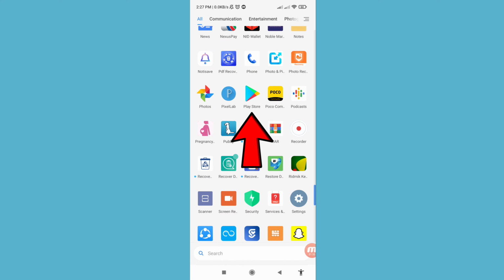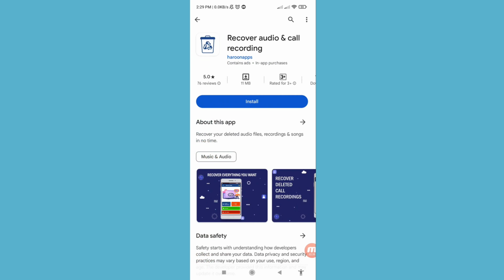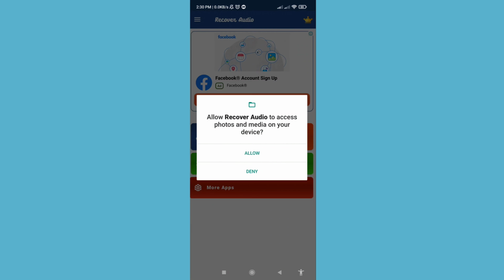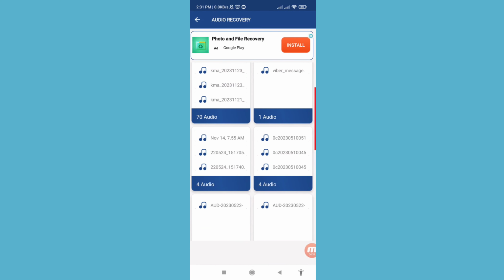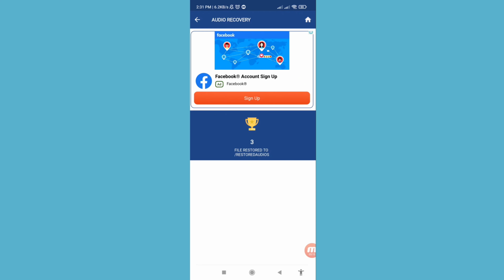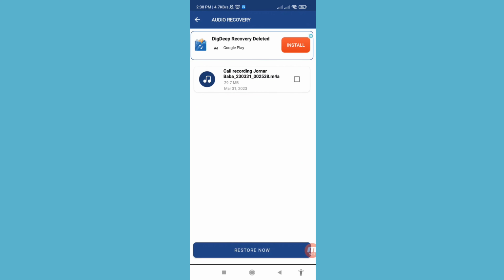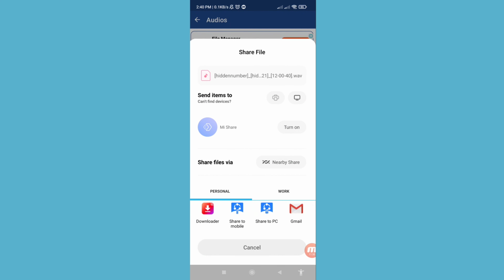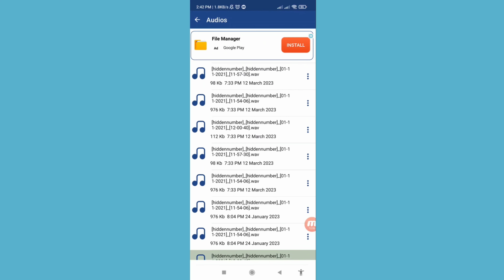Deleted Call Recording Recovery For Android | Recover Deleted Recording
In This Video I Will Show Deleted Call Recording Recovery For Android. Call Recording Recovery. Recover Call Recording.
If You Want Recover & Restore Your Deleted Call Record & Recover Your Deleted Call Recording You Can Follow This Video All Steps & Then You Can Easily Recover & Restore Your Deleted Call Recording & Call Record.